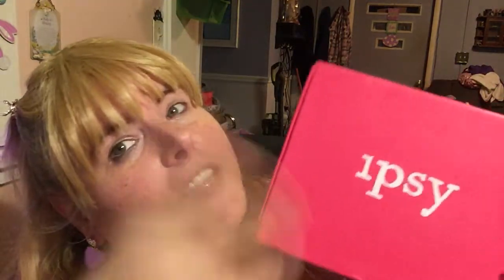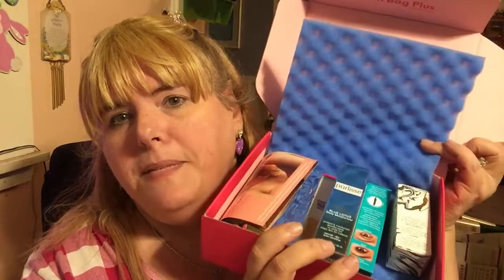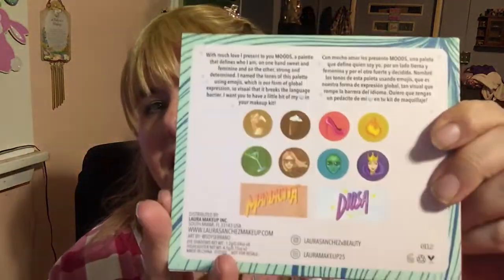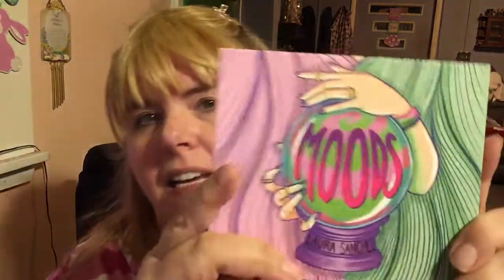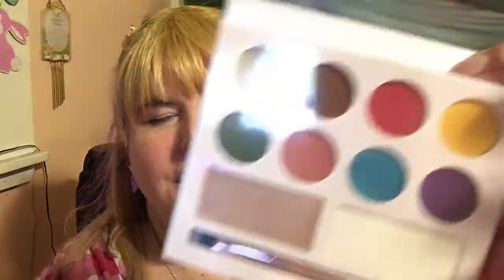Ipsy Unboxing - August 2019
Join Me On Facebook!  @tinatheyoutuber

You Can Now Write Me!  Yay!!

Do you like the songs I write?  Find them here!